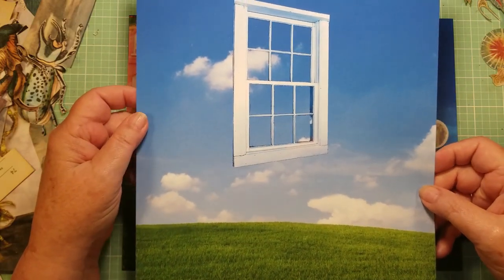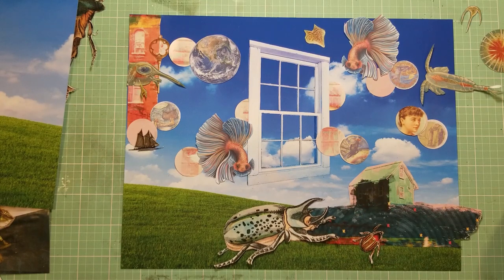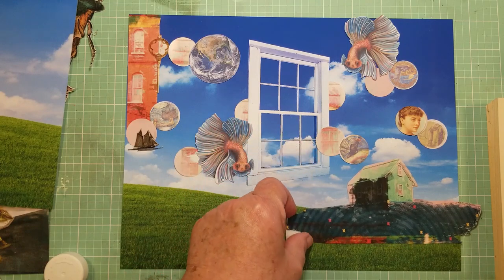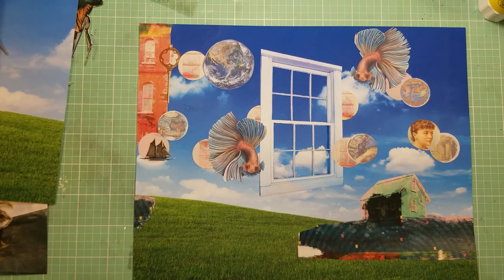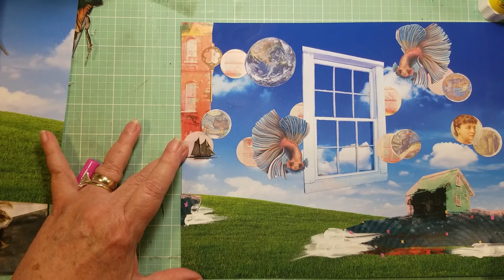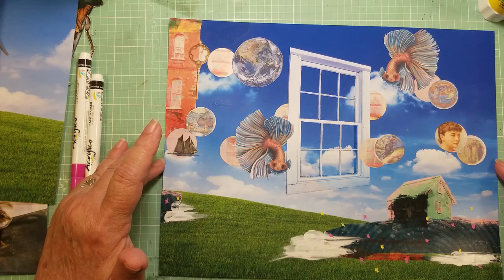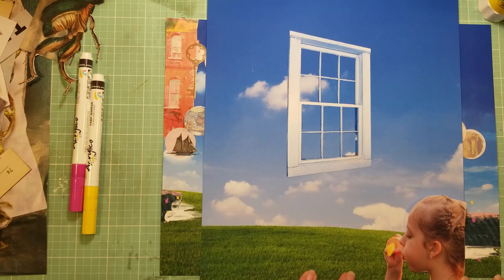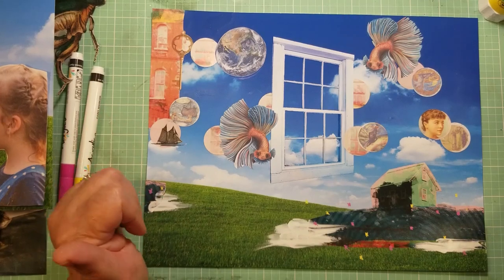Collage | Magical Monday | They are All Around Us | Cut Paper Collage | Analog Collage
My paper collage  art journal is calling me back to work on its pages. Magazine images, book images, my own images, colored pencils, Posca pens, Stabilo pencils and crayons, pan pastels, dyes, inks, and paints are at the ready! Join me in this creative video series! Magical Realism, DaDa-ism, and more! This week I use a FREE collage sheet from my facebook community page (link below) to create a quirky, magical collage, They Are All Around Us. Join me!
I invite you to join my NEW Facebook Group where you can post examples of your paper art collage mixed media techniques art journal artwork, make comments, support and mentor others, see sneak peeks, and find FREE files to download for your paper art collage mixed media!

Linda Carol Art Creative Community: FREE collage sheets, 300dpi files for you to download for this paper art mixed media techniques art journal collage!

 Birds & Bees & Blooms Digital Junk Journal Kit:

Birds & Bees & Blooms Add-On Ephemera Kit:

My favorite art supplies:
Art Glitter Glue with Fine Metal Tip
Moxix Acrylic Paint Pens
Acrylico Paint Markers
Distress Collage Medium
Stabilo Pencils
Posca Paint Pens
UHU Glue Stick
Prismacolor Colored Pencils
Derwent Inktense Pencils